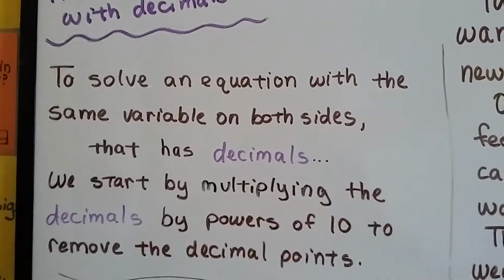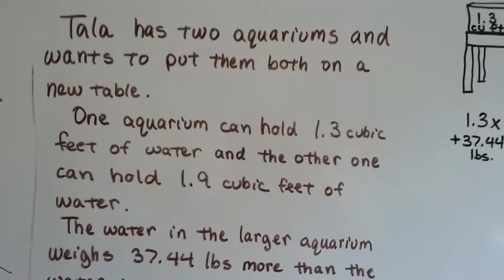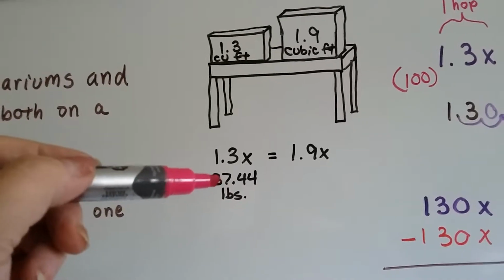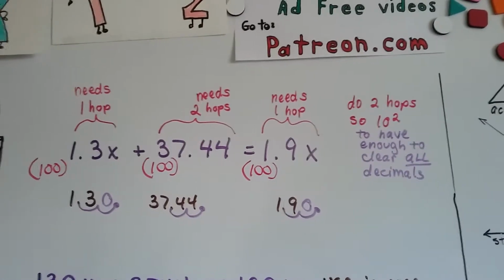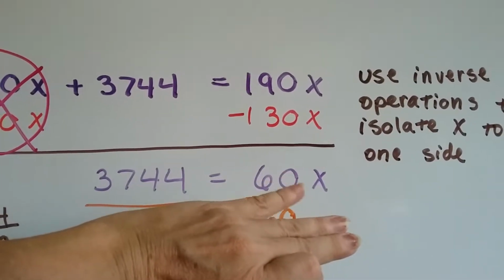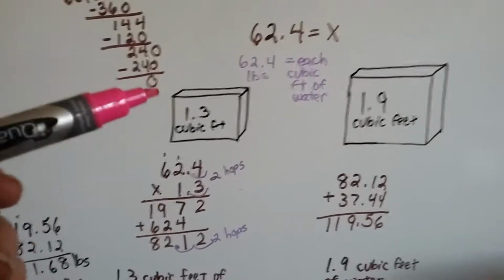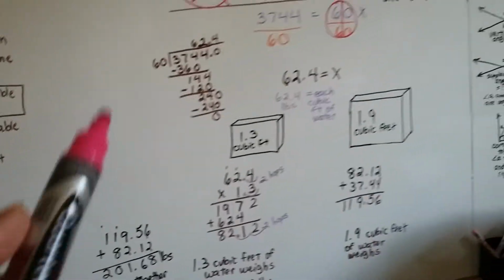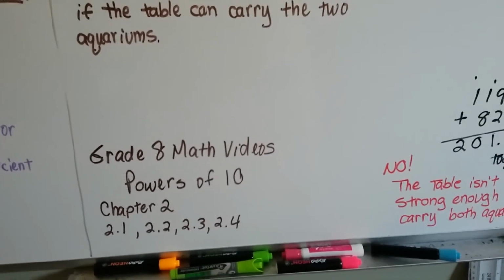Grade 8 Math #7.2c, Linear Equations - Solving real life problem with Decimals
An explanation of how to write a linear equation from a word problem based on a real life situation with decimals, then solve it.  Finding the weight of two aquariums with water to determine if the table is strong enough to carry them. #7.2c